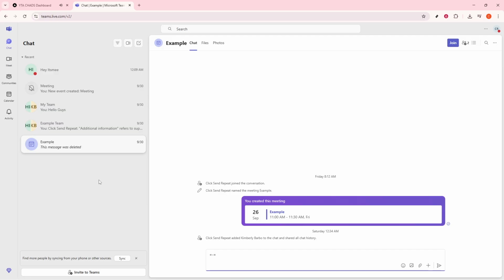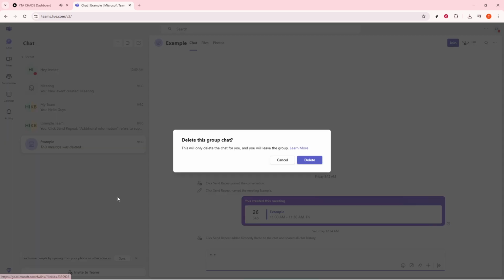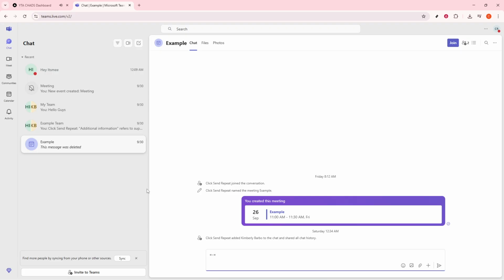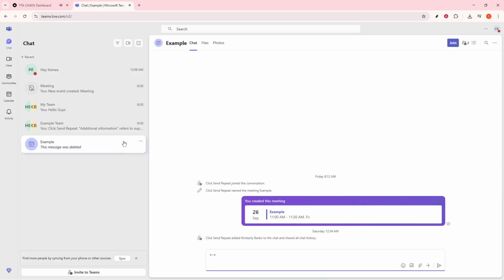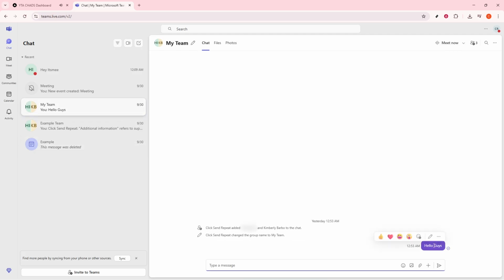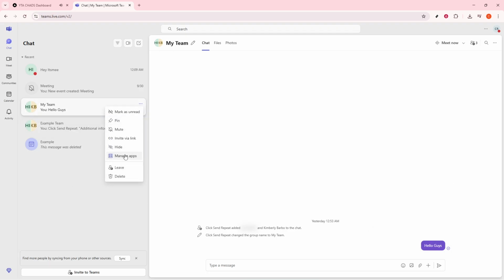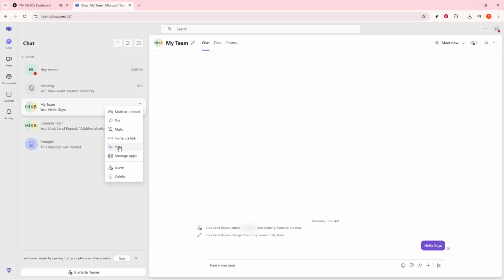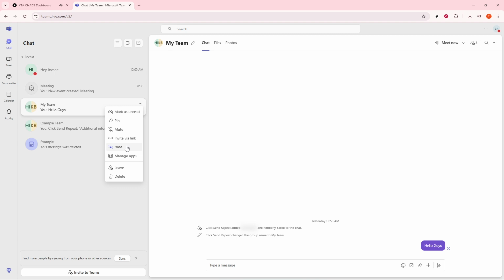How to Delete Chats & Messages in Microsoft Teams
Managing your conversations in Microsoft Teams is an important part of keeping your workspace organized and clutter-free. Over time, chats and messages can pile up, making it harder to focus on what really matters. Fortunately, Teams gives you the option to delete individual messages or even entire chat threads if you no longer need them. Learning how to delete chats and messages in Microsoft Teams is essential for both privacy and productivity—whether you want to remove a typo, clear outdated information, or tidy up your chat sidebar. In this detailed guide, we’ll walk you through the step-by-step process of deleting messages you’ve sent, removing entire chats from your view, and understanding what happens when you delete a message in Teams. We’ll also cover important limitations, such as why some messages may not be permanently deleted for all participants, and what administrators can still access. By the end, you’ll know how to clean up your Microsoft Teams chats and keep your digital workspace more efficient, secure, and distraction-free. Perfect for students, professionals, and businesses that rely on Teams every day, this guide will help you take control of your communication history with ease.